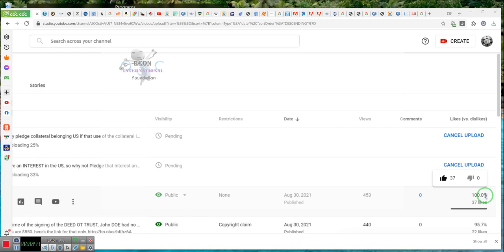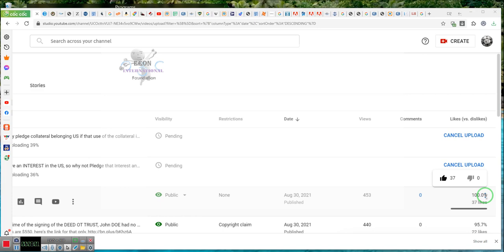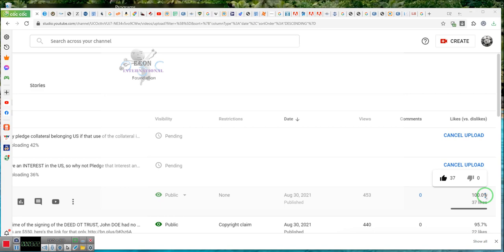THIS IS FOR MY PEOPLE, thank you for knowing the truth about knowledge *** By EeoN 08/31